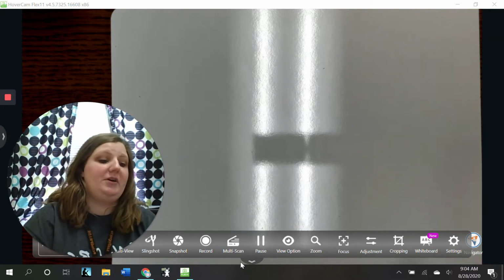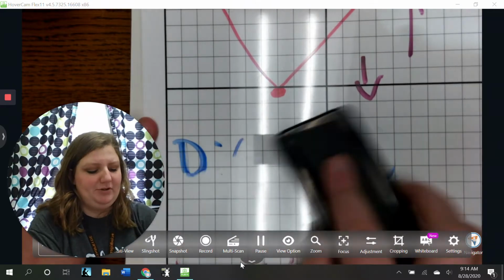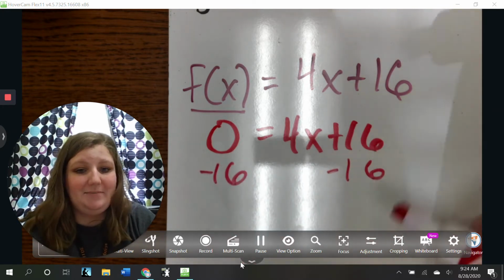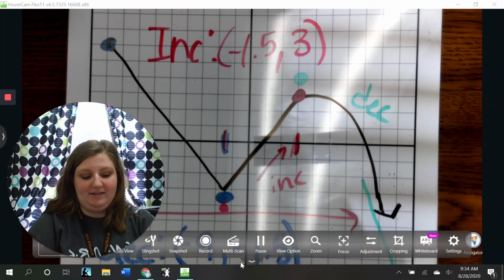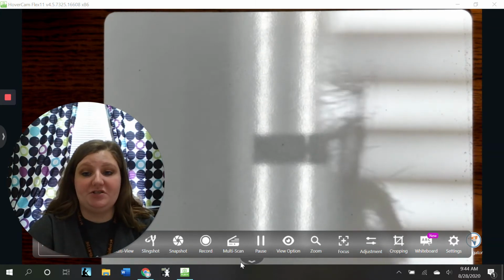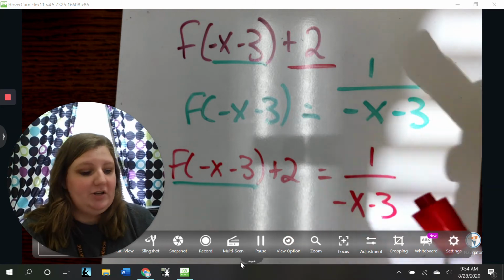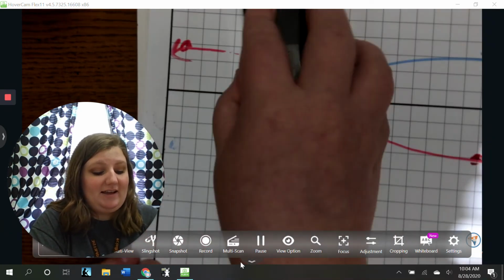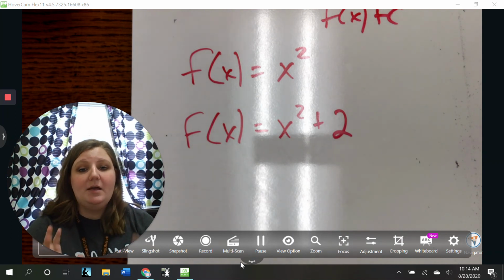A2 1.1-1.2 Examples